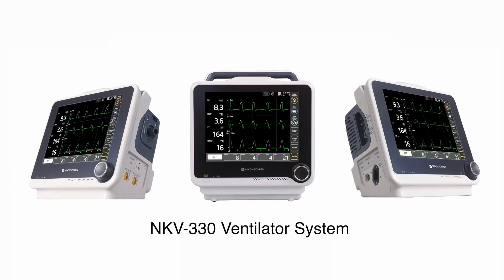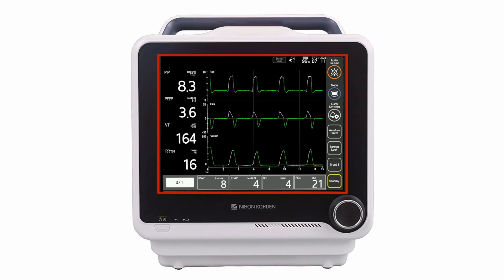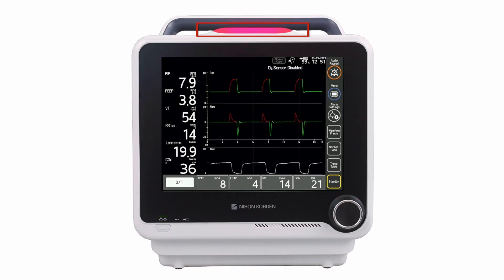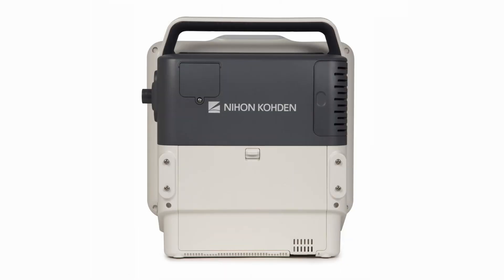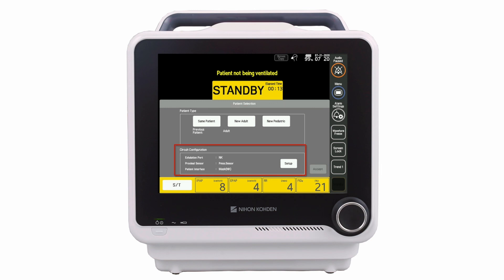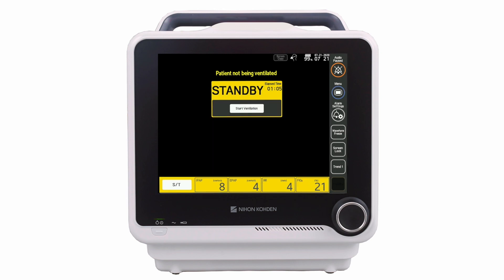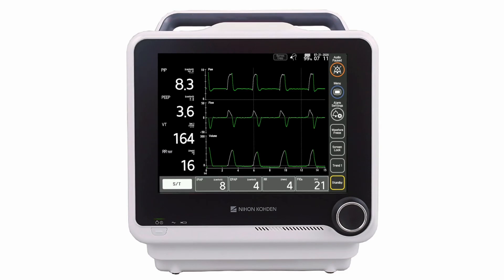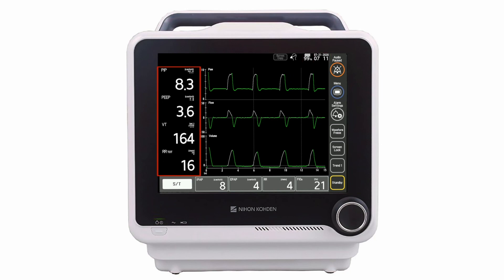NKV-330 Non-Invasive Ventilator System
This video is a brief overview of the NKV-330 Non-Invasive Ventilator System